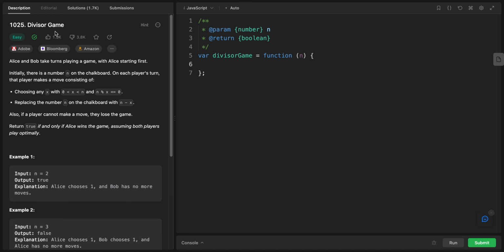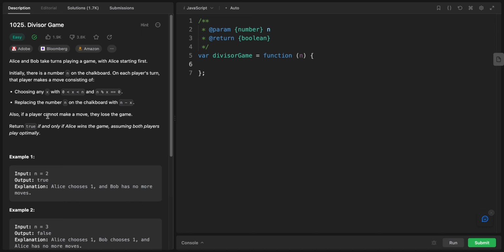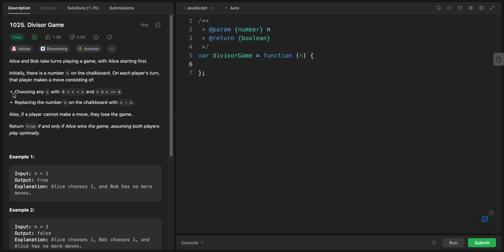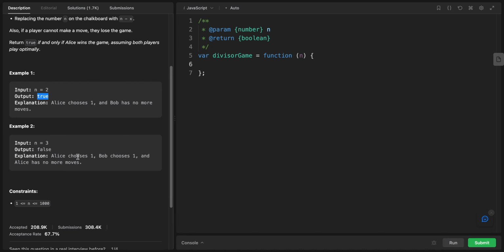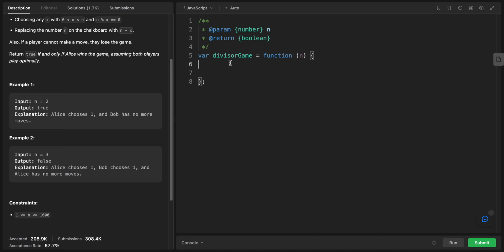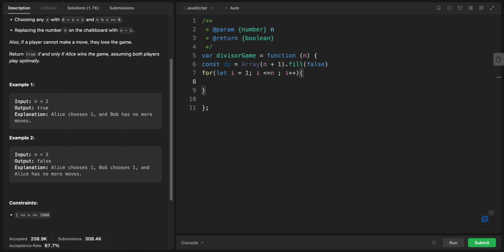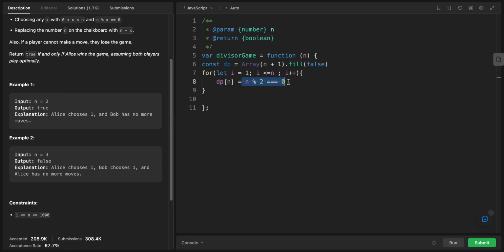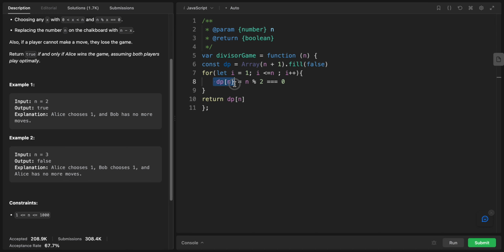Leetcode | Easy | 1025. Divisor Game. | Time: O(N) | Javascript